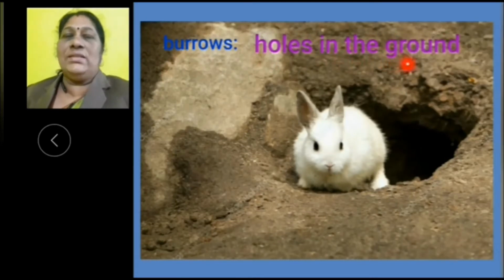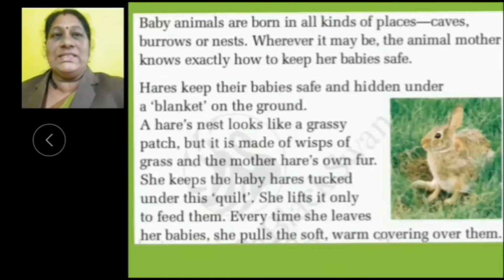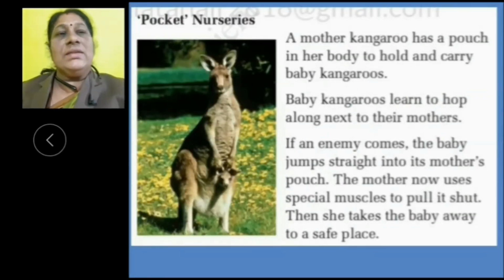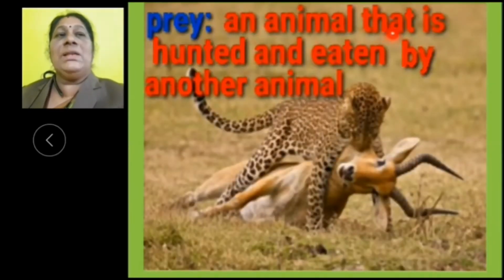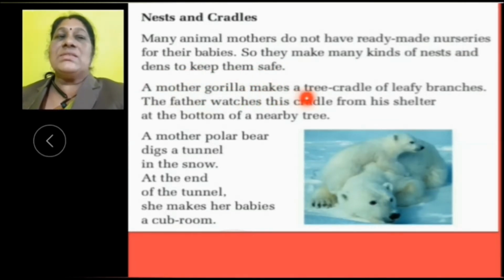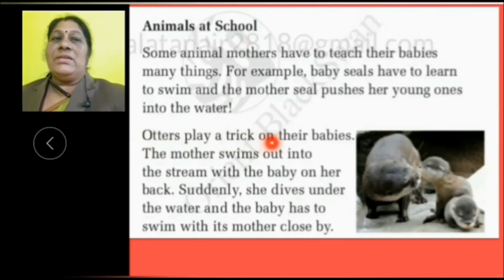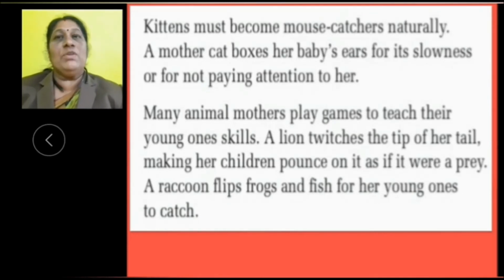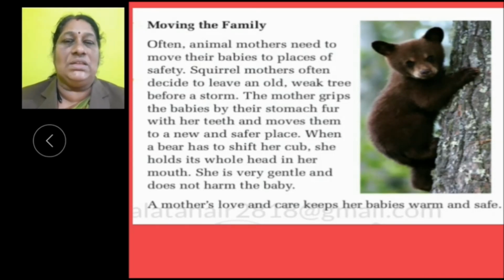CLASS III ENG LESSON 7 PART 1 NEW